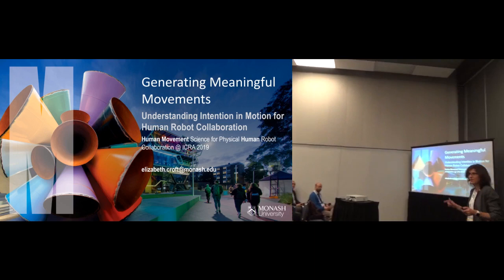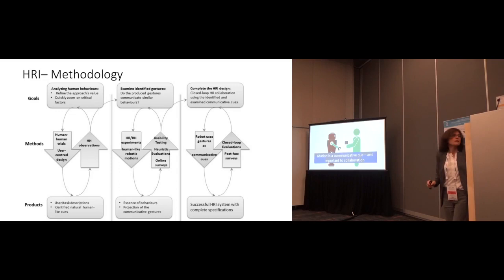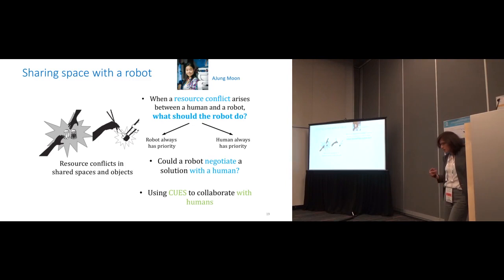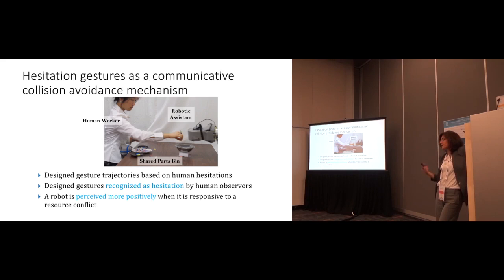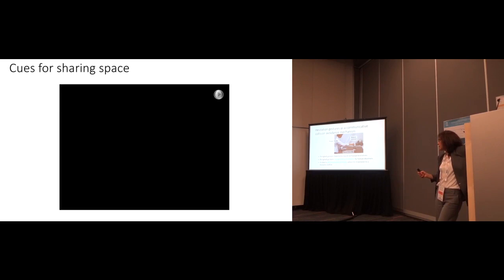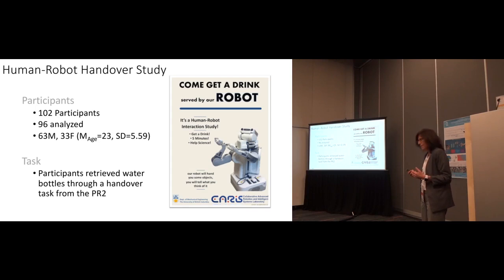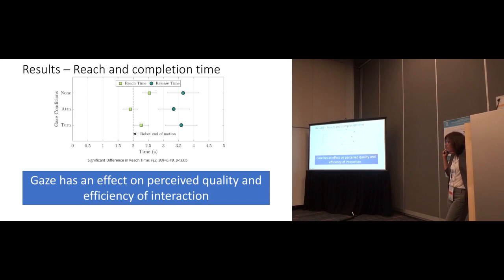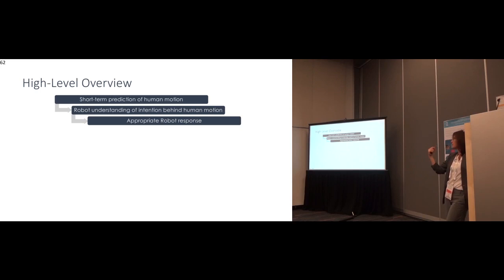Elizabeth Croft -- Understanding Intention in Motion for Human-Robot Collaboration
Presentation by Elizabeth Croft (Monash University, Australia) at the Workshop on Human Movement Science for Physical Human-Robot Collaboration at ICRA 2019